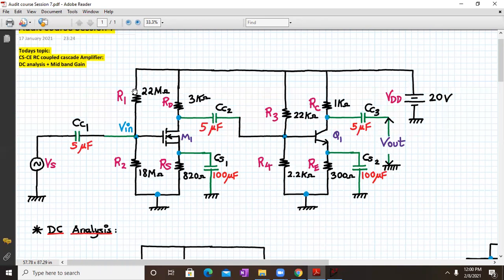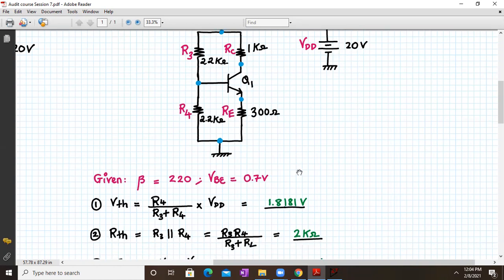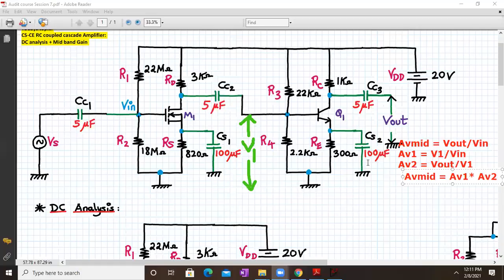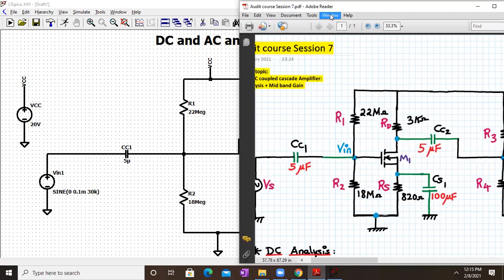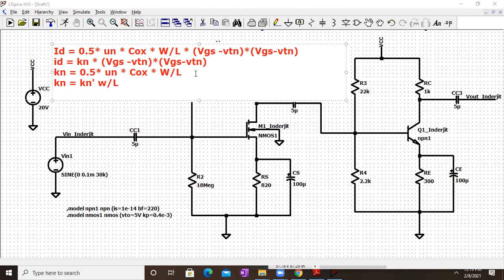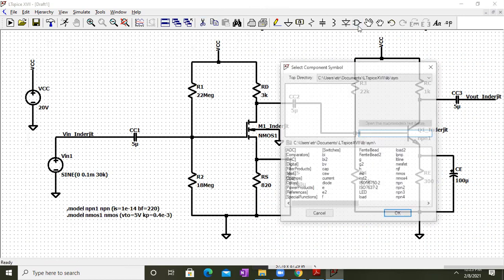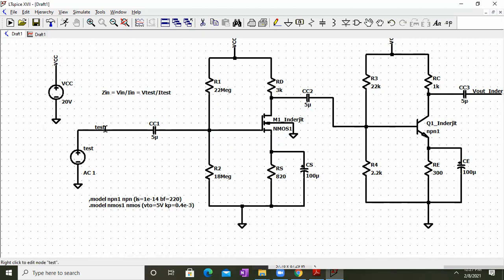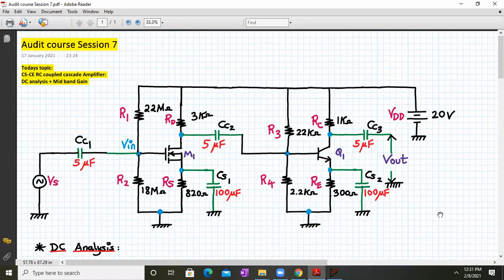CS-CE cascade amplifier DC & mid-band gain analysis & simulation using LTspice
Audit course session 7 covers the following topics:
1.  DC Analysis + Midband gain estimation  (both by calculation and LT Spice Simulation) for a CS-CE RC coupled cascade amplifier (NMOS - npn BJT)
2. Input impedance and output impedance estimation (both by calculation and LT Spice Simulation) for a CS-CE RC coupled cascade amplifier (NMOS - npn BJT)